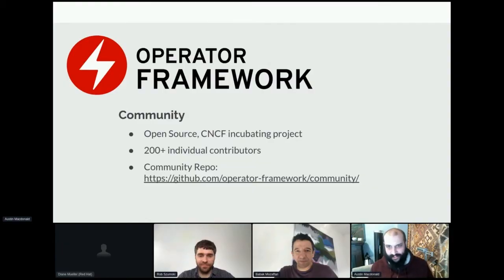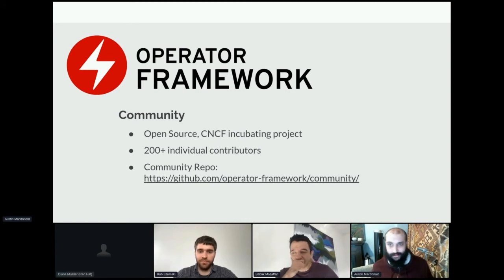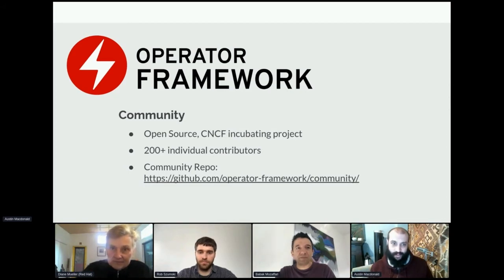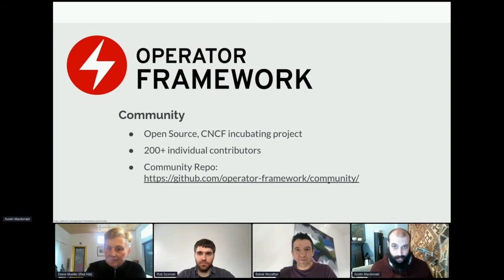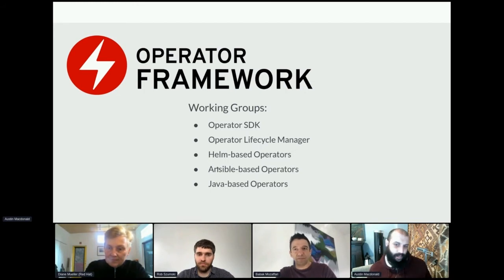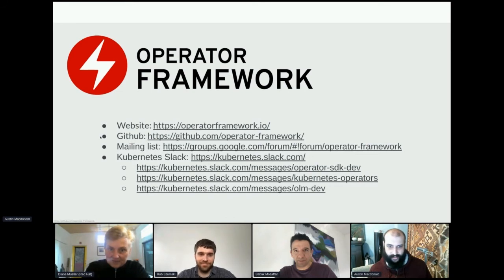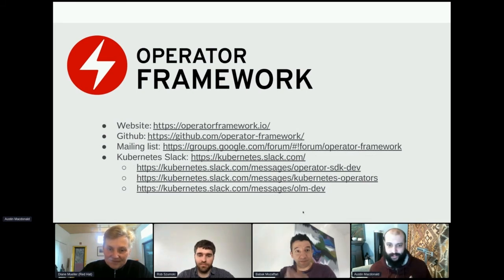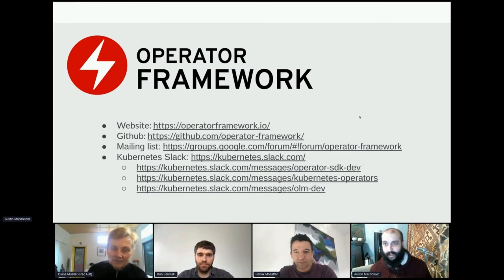Operator Framework Explained - Austin Macdonald (Red Hat) OpenShift Commons 2022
Operator Framework Explained  Austin Macdonald (Red Hat)
OpenShift Commons Gathering on Databases held on 02/23/2022